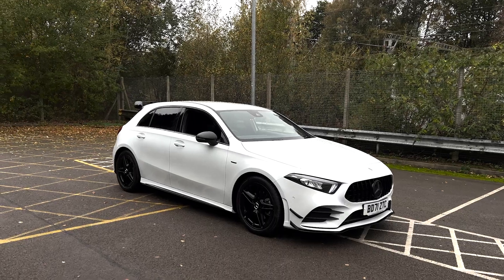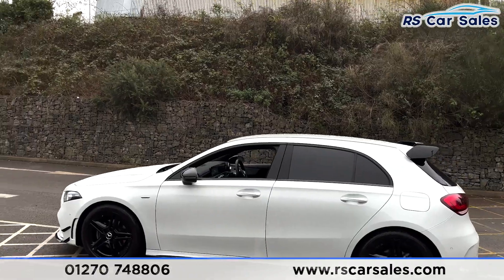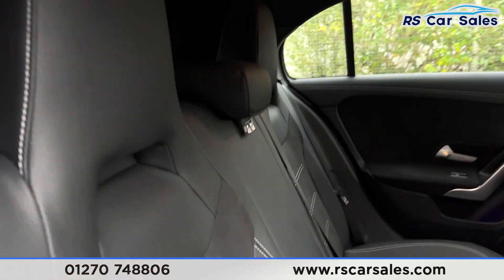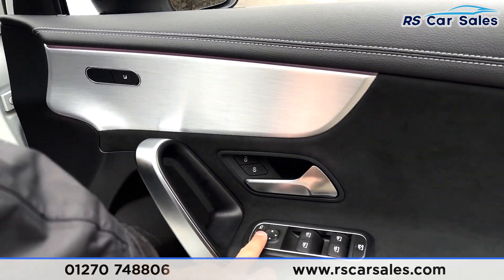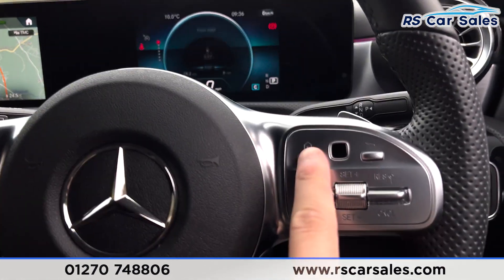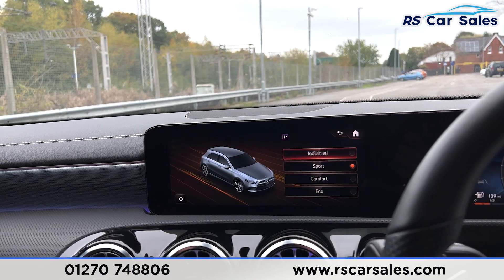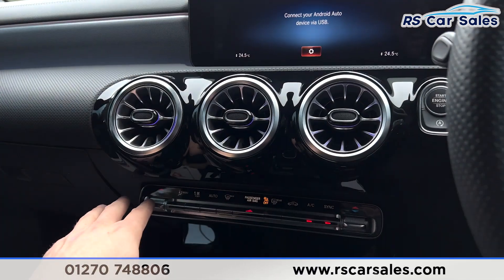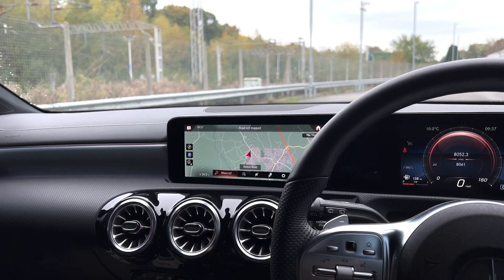MERCEDES A180 AMG LINE EDITION EXECUTIVE | RS Car Sales BD71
Mercedes Warranty Oct 24 + 18s, Navigation + Rear Camera , Heated Seats , Cruise Control + Speed Limiter , Free Next Day Nationwide Delivery

Mercedes-Benz Warranty Until October 2024 / New Service / First MOT Due October 2024 / Panamerica Grille / Unmarked Black 18" Alloys / Rear Privacy Glass / Keyless Go / Polar White Exterior Paintwork / Half Leather Interior / Digital Dash / Heated Seats / Navigation / Rear Camera With Front + Rear Parking Sensors / DAB Radio / Bluetooth Phone + Media / Smartphone Integration With Apple CarPlay + Android Auto / Wireless Charging / Dynamic Select / Active Lane Keep Assist / Cruise Control + Speed Limiter / Multifunction Steering Wheel / Auto Lights / Power Fold Mirrors This Car Could Be Sat On Your Driveway Tomorrow Morning - Free Next Day Nationwide delivery available - HD video walk round + Video test drive for all cars on our website - Multi Award winning dealer - HPI Clear - Part Exchange Always Welcome - Low Rate Finance Available - Credit and Debit card facilities - We can tax the car on your behalf ready to drive away - Extended Warranties Available - View our website for many more images.